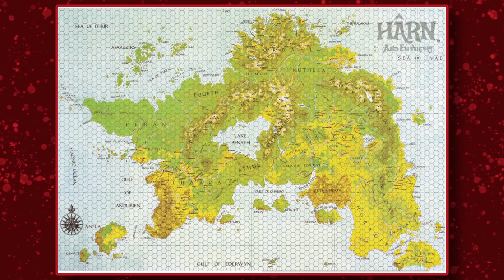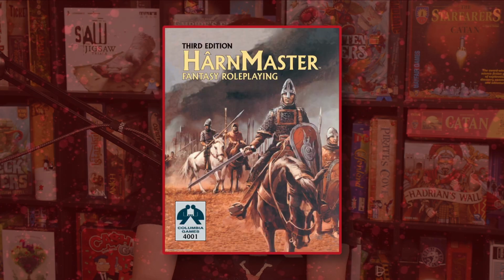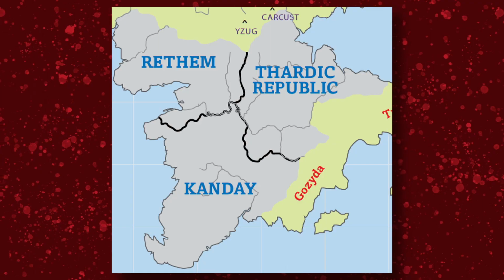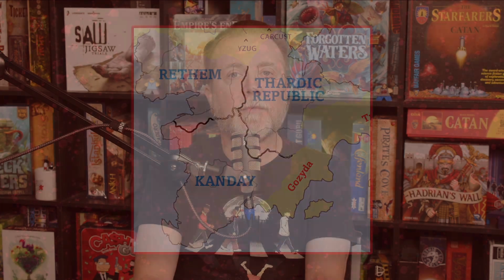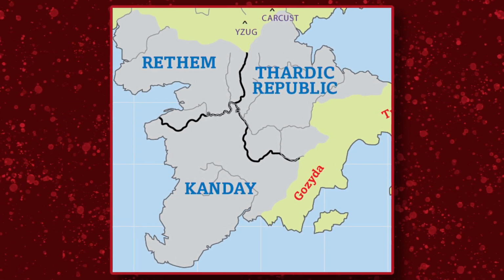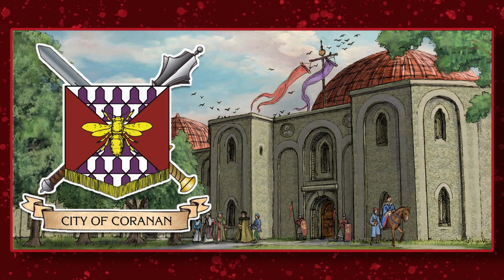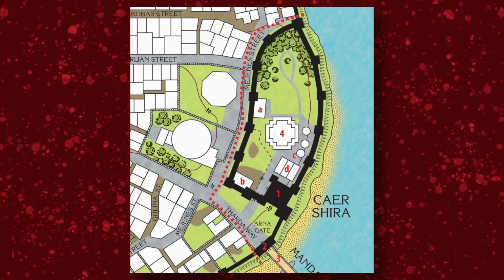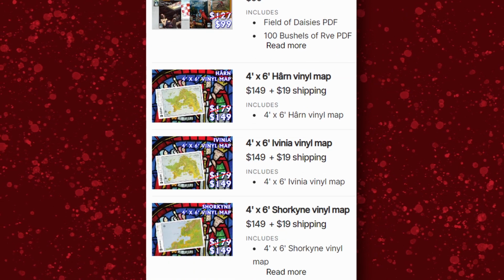HârnWorld Republic of Tharda Kickstarter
Dave gives a preview of the Republic of Tharda Kickstarter. This is a sourcebook for a somewhat ancient-Rome-like realm which is part of the incredibly detailed HârnWorld  campaign setting for tabletop role-playing games.